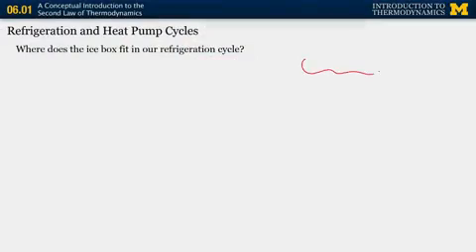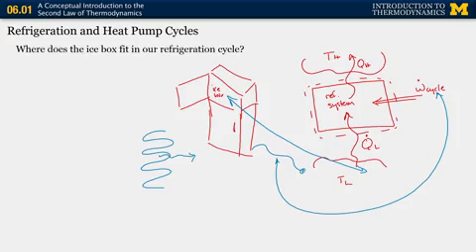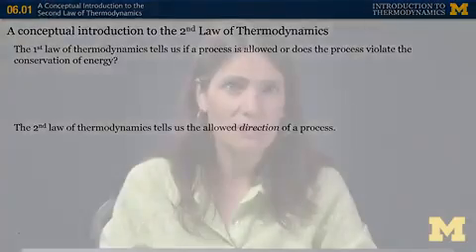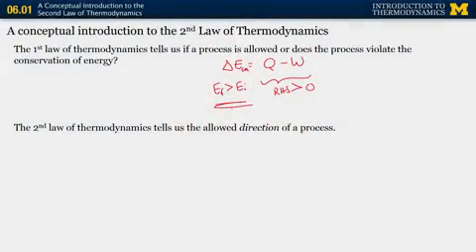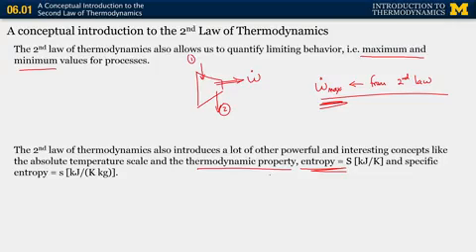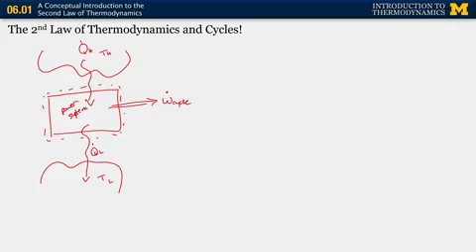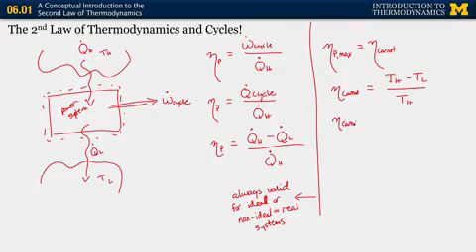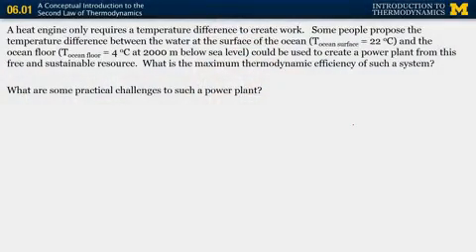06.01 - A Conceptual Introduction to the Second Law of Thermodynamics